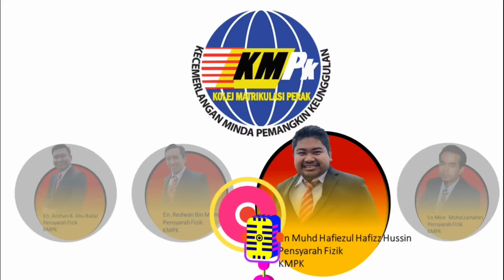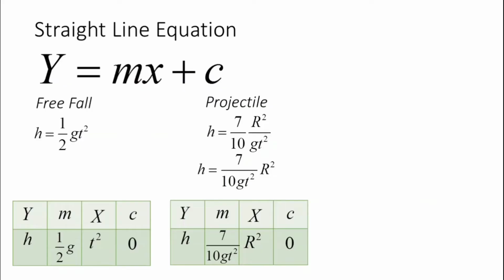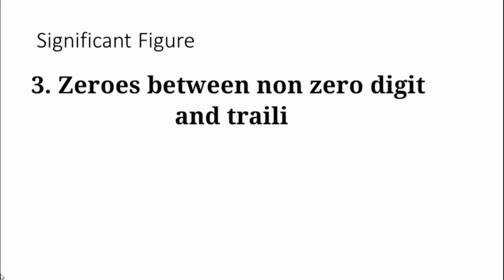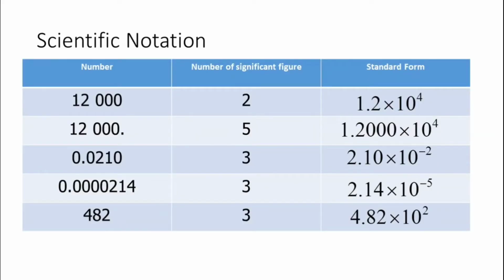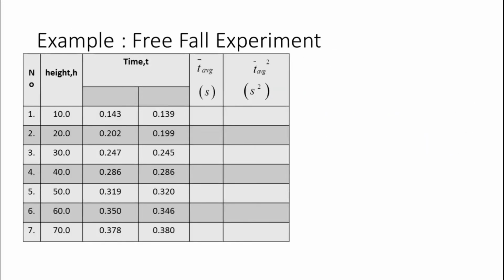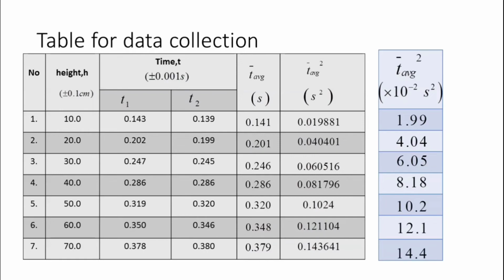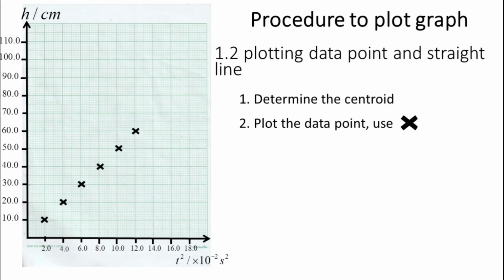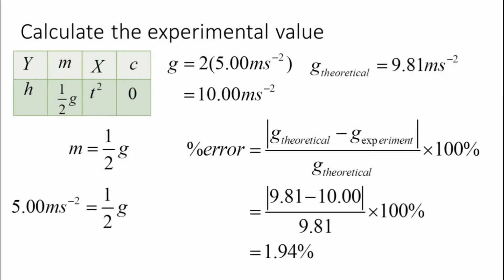SES Experiment 2 l Plotting and Analysing Linear Graph